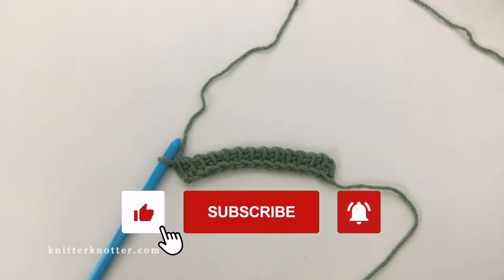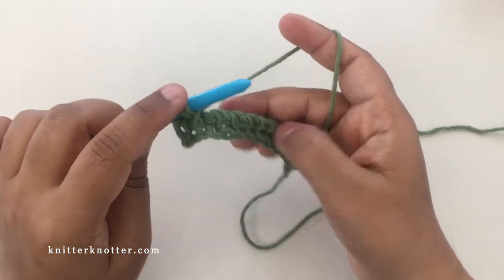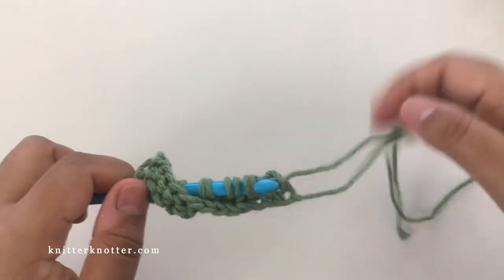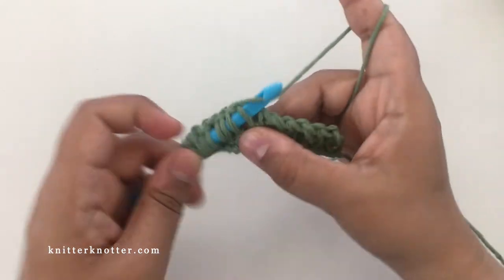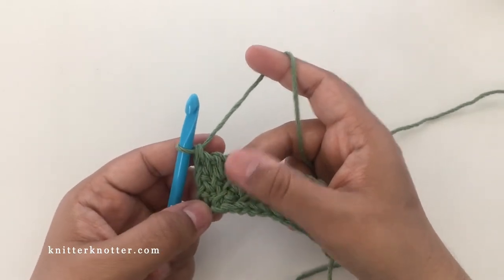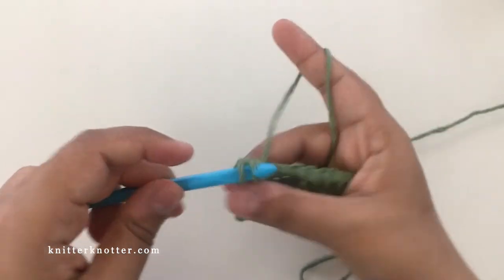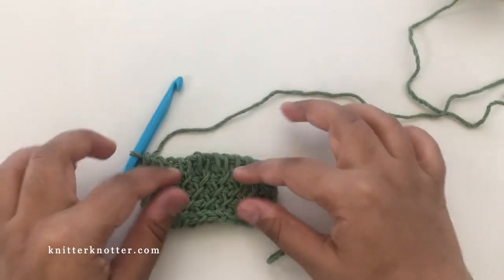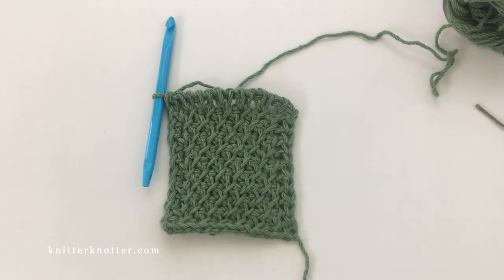Tunisian Crochet Tutorial - Lattice Stitch - Left handed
This tutorial explains how to make a Lattice Stitch in Tunisian crochet.